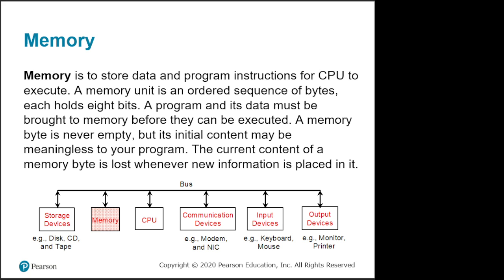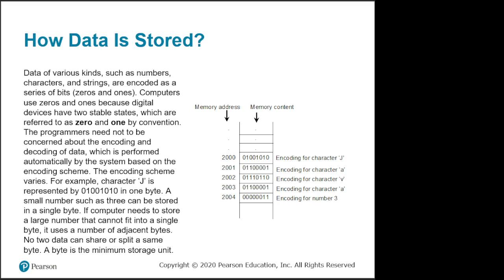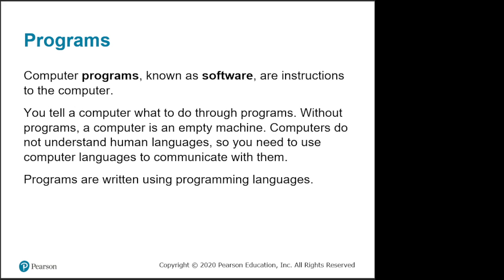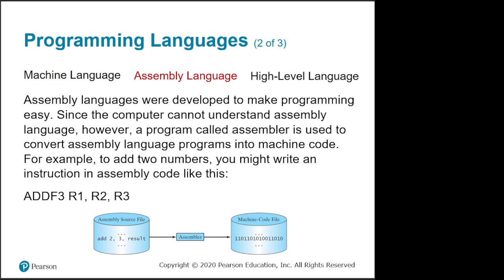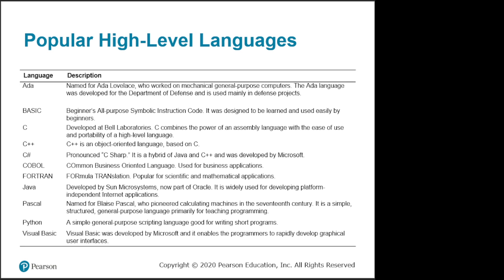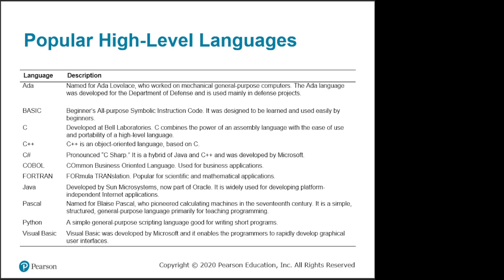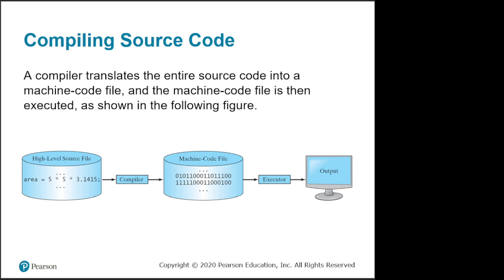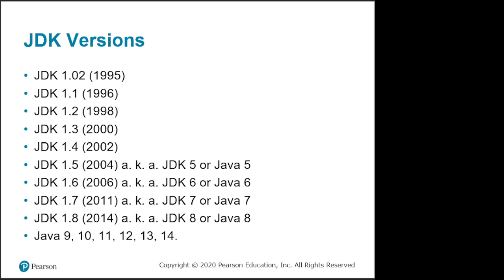CIS 150 Chapter 1 Highlights A